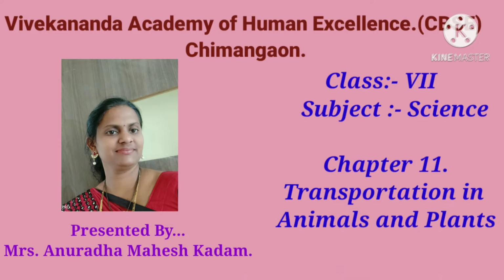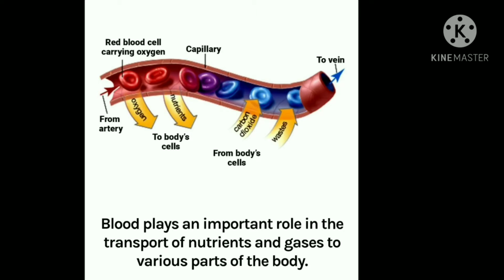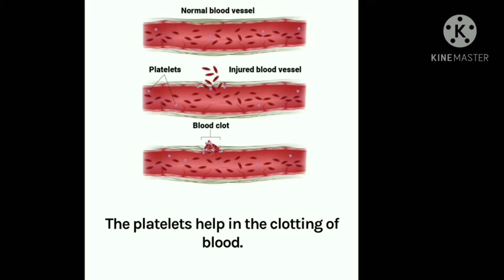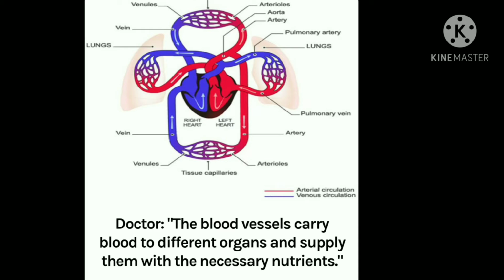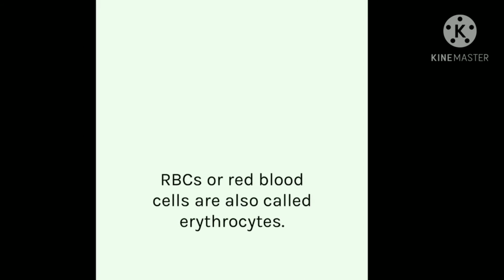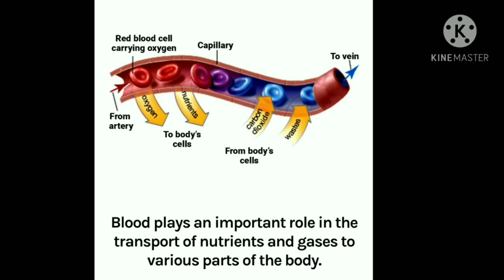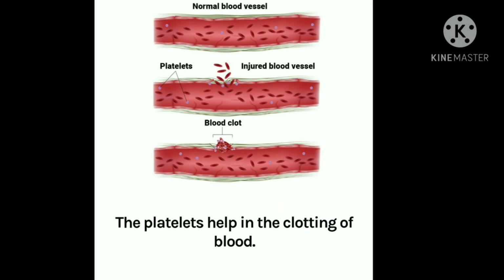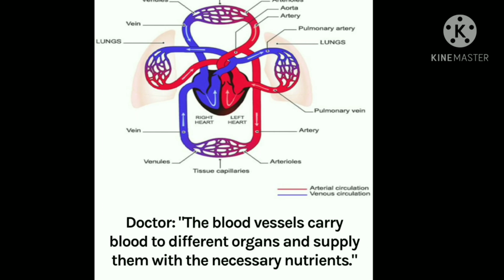VII chap 11 Transportation in Animals and plants II